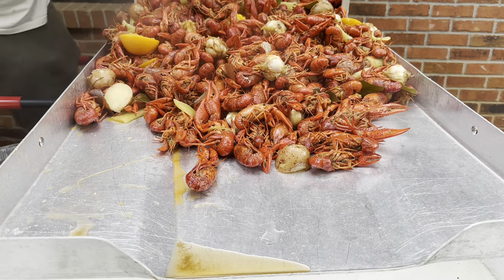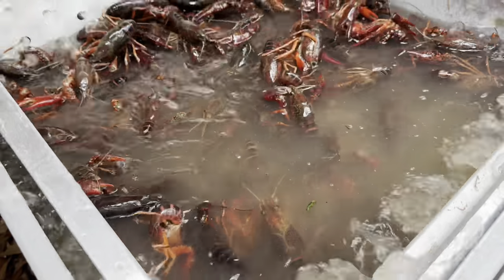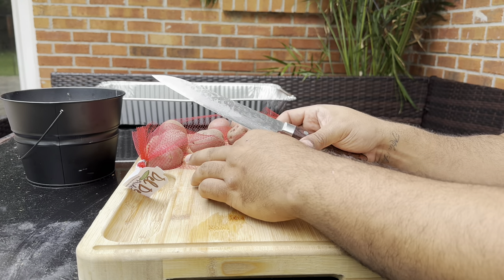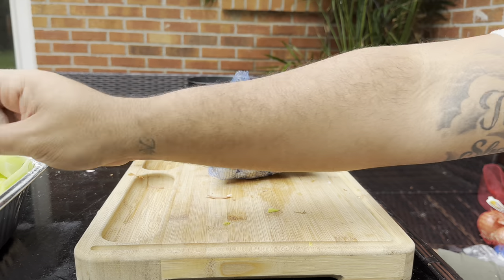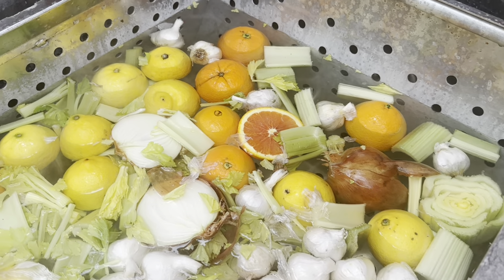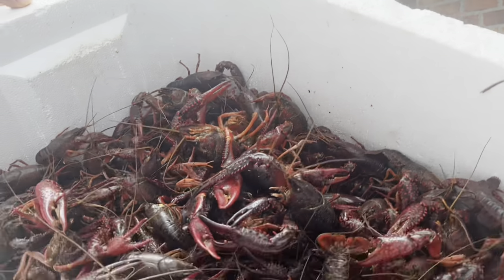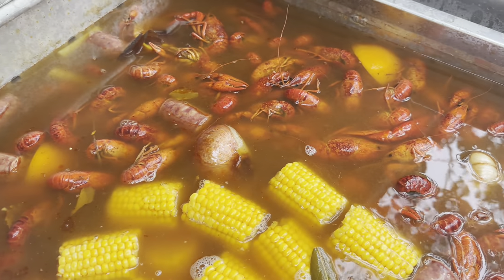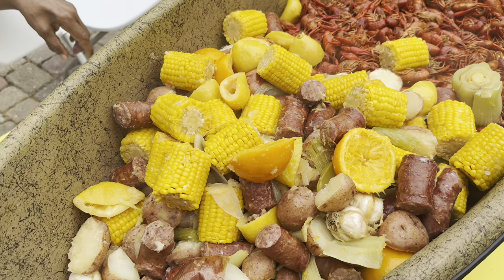How To Make Louisiana Boiled Crawfish | Southern Cooking | Chef AldenB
There are plenty of different ways to boil crawfish and here is mine!
Seasoning Mix for 1 sack (30-40lbs):
4 lbs of your favorite seafood boil seasoning mix
6 oz cajun seasoning+
3 oz onion powder
3 oz garlic powder
3 oz paprika
10-15 dried bay leaves
3 oz cayenne pepper or to taste
1/2 c salt or to taste

00:00 Intro
00:27 Cleaning Crawfish
02:41 Preparing The Fixings
05:23 Turning On Boiling Pot
05:54 Adding Fixings To Pot
06:08 My Seasoning Mix
07:16 Add Potatoes & Sausage
07:39 Add Crawfish To Boil
08:16 Hot Soak
08:40 Zesty Soak
09:56 How To Peel A Crawfish